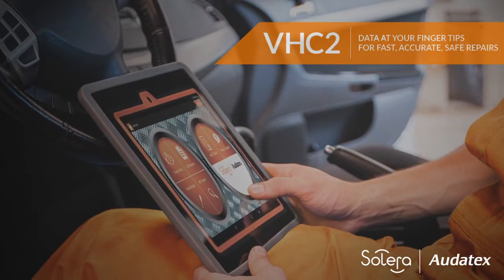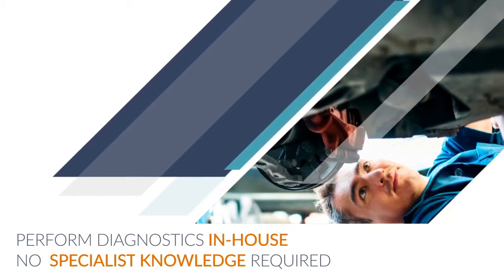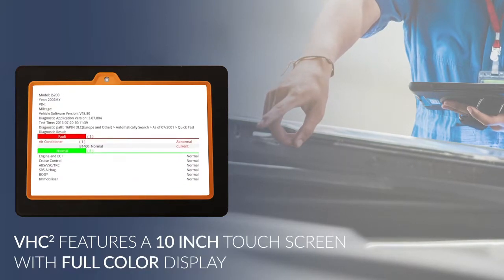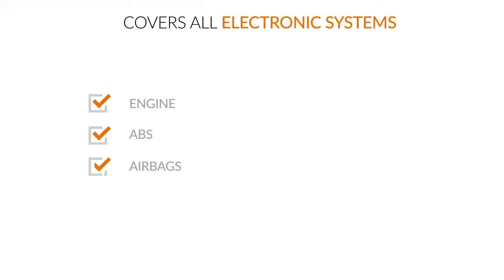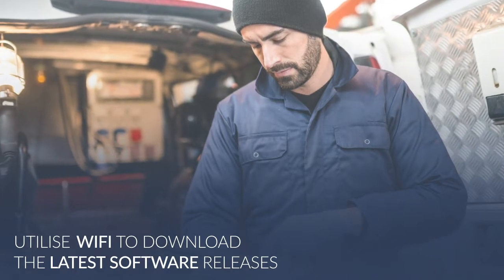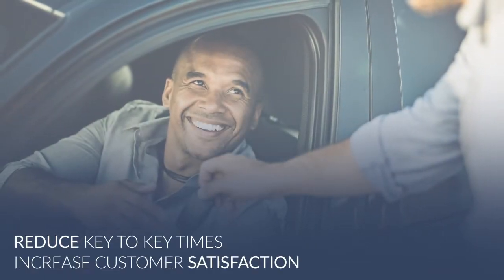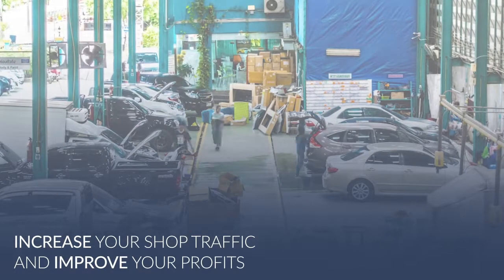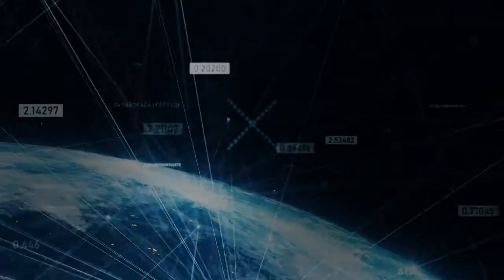VHC2 - Audatex Vehicle Diagnostic Scans and Resets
VHC2 - Diagnostic tablet, WiFi enabled, complete full electronic system scans and resets in house